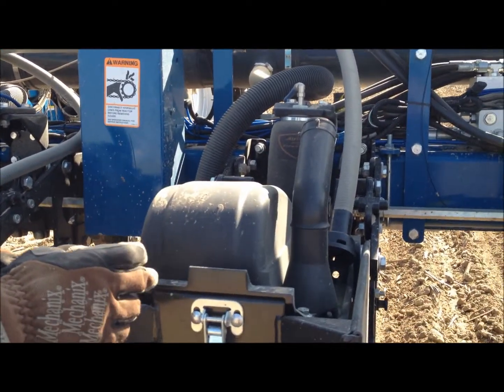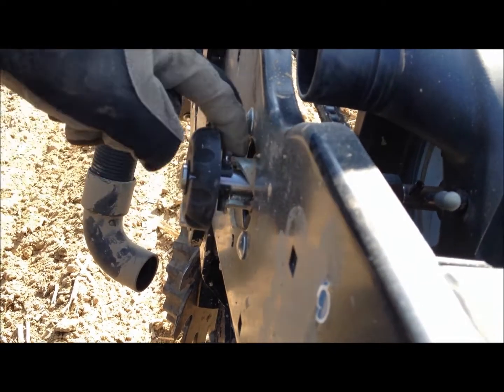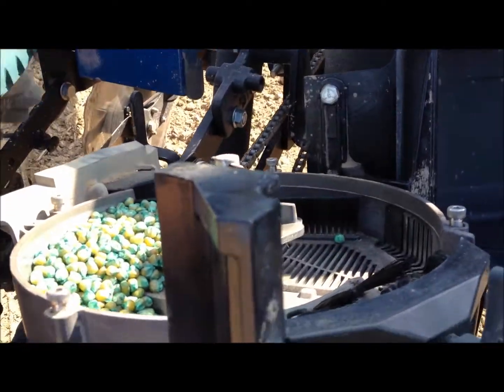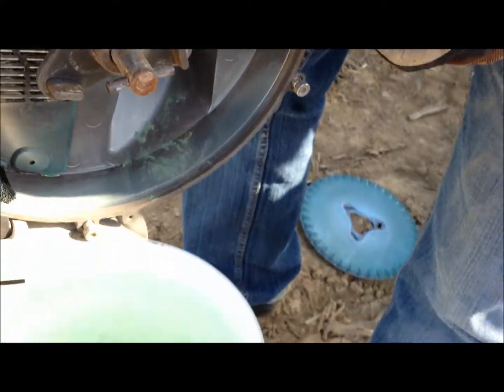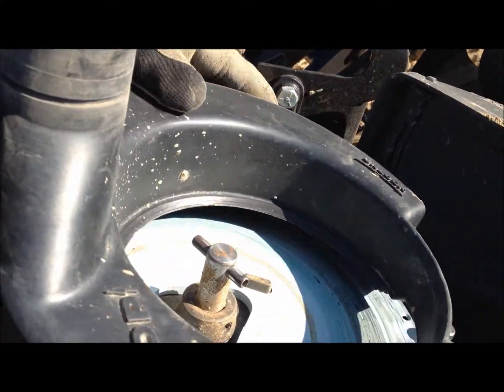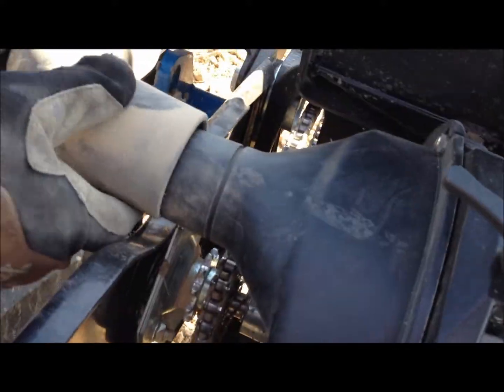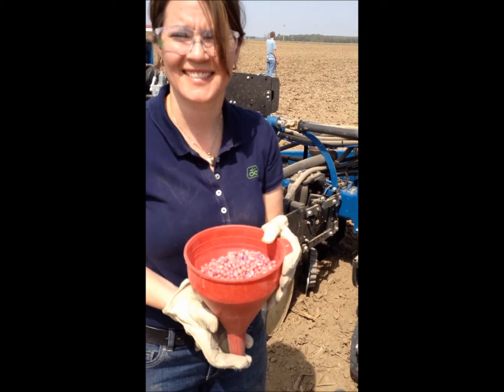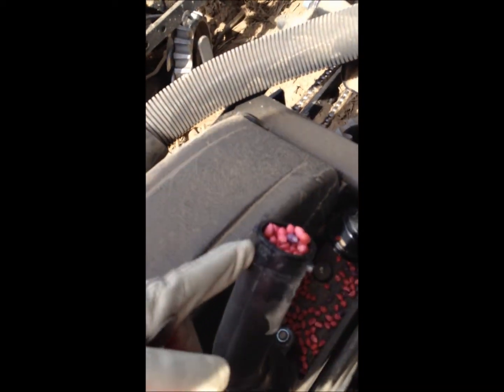HOW TO: Plot Planting with Kinze 3800 ASD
Pioneer's Mary S. Gumz, PhD, Area Agronomist - Northwest Indiana,  shares an overview of plot planing with Kinze 3800 ASD.